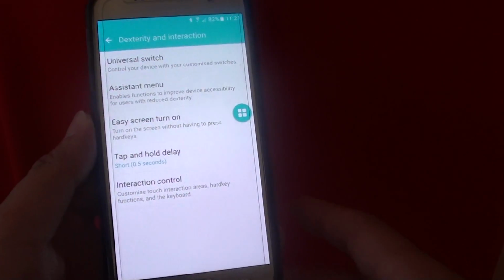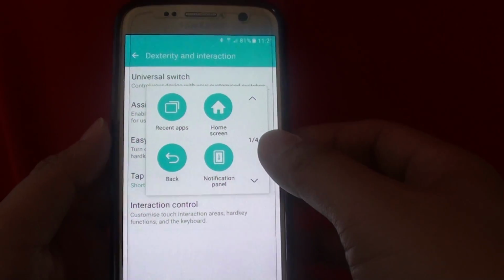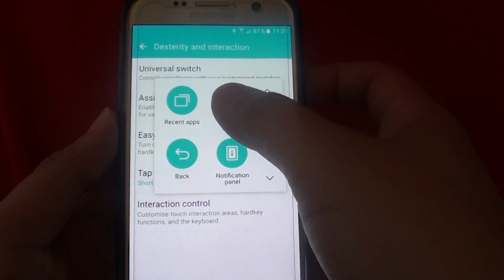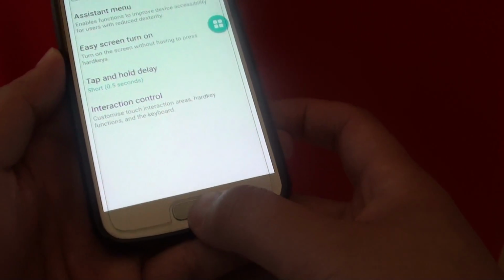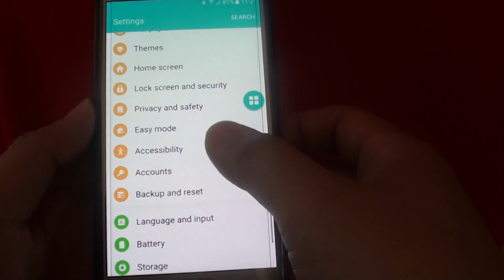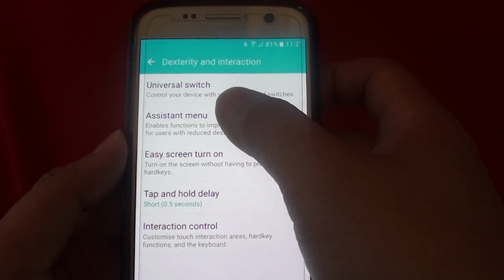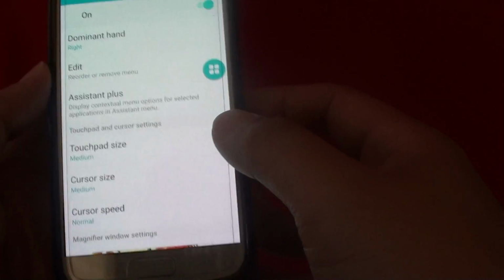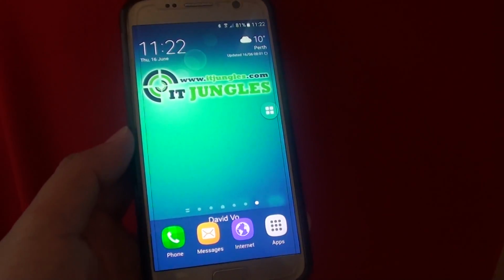Samsung Galaxy S7: How to Enable / Disable Assistant Menu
Learn how you can enable or disable Assistant Menu on Samsung Galaxy S7.